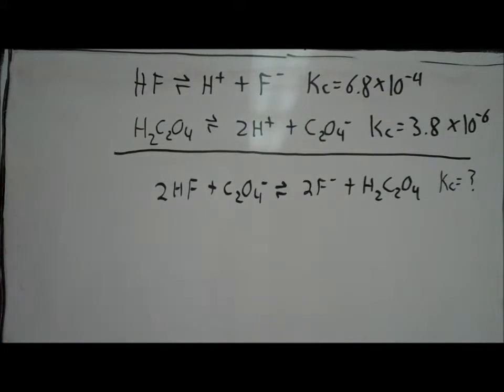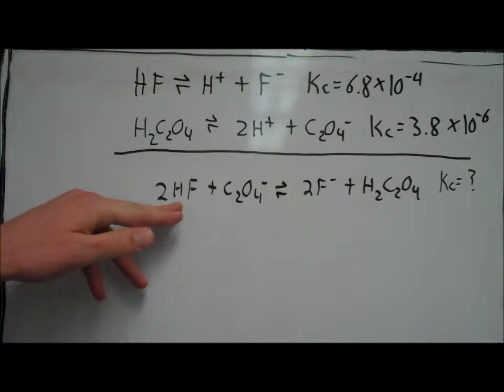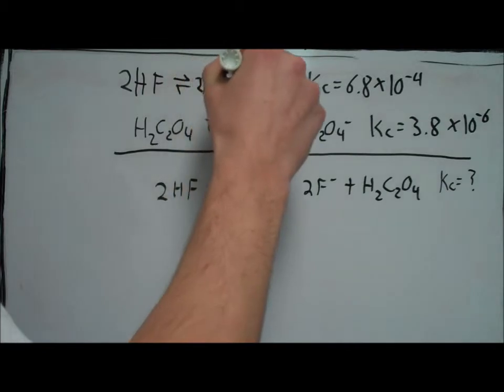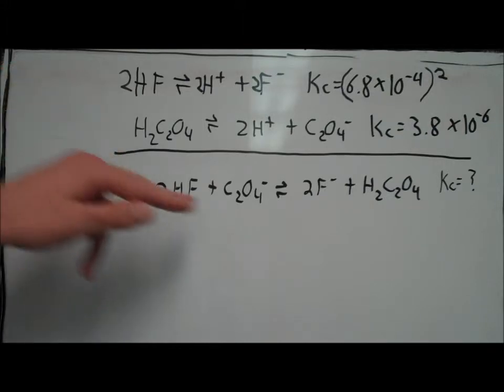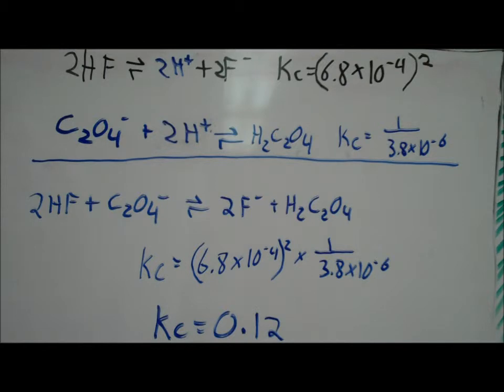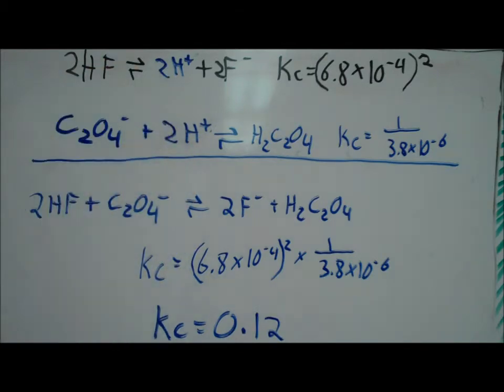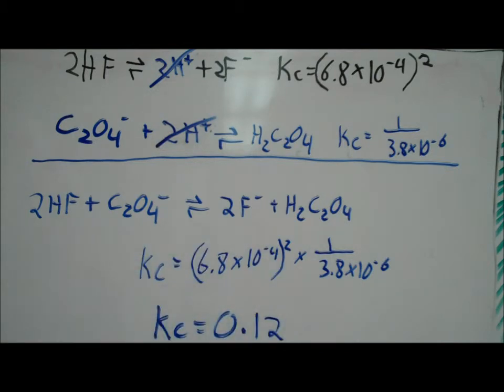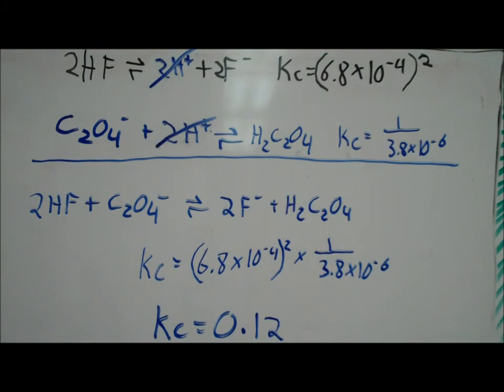Supplemental Instruction - Chem 130: How to Combine Equilibrium Constant Values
A Supplemental Instruction Leader for Chemistry 130 at the University of Tennessee Student Success Center explains how to combine equilibrium constant values.